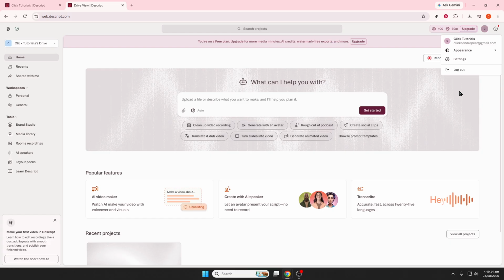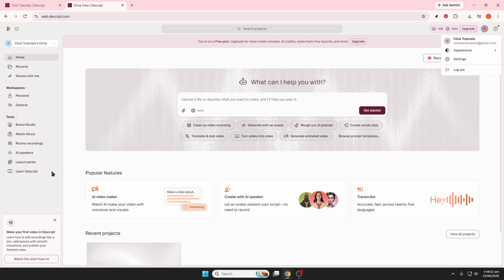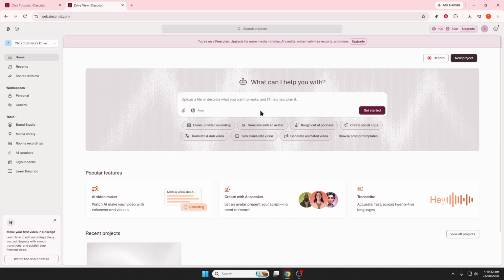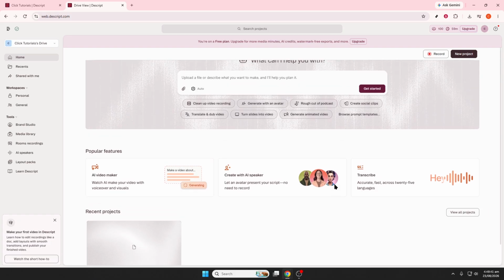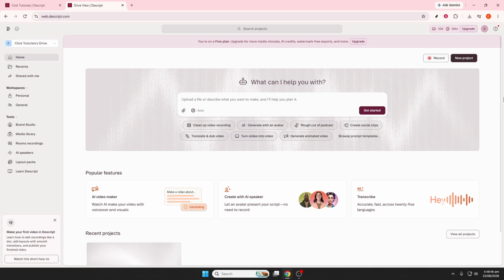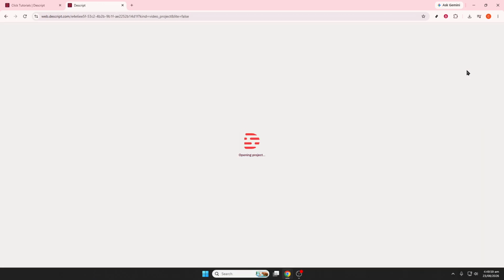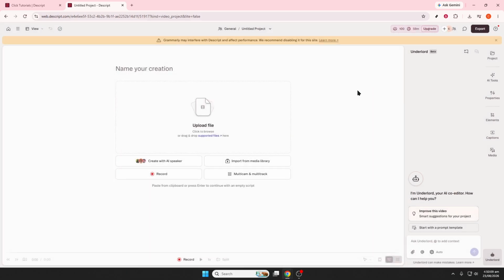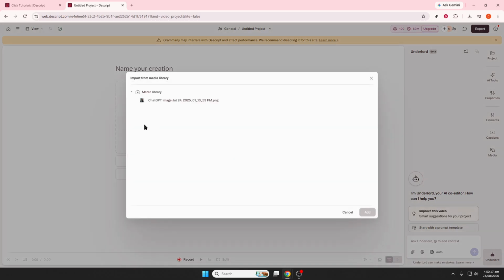How To Set Up Descript For A New Account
Just created a new Descript account and not sure where to start? 🎬✨ In this beginner-friendly tutorial, I'll show you how to set up Descript from scratch and configure the basic settings you need before creating your first project.

Descript is an AI-powered audio and video editing platform that lets you edit media using text, record content, transcribe audio and video, and use AI-powered editing features.

📌 In this video, you'll learn:
• How to set up a new Descript account
• How to get started with Descript
• How to configure your basic Descript settings
• How to set up your workspace
• How to create your first Descript project
• How to check your microphone and camera
• How to prepare Descript for recording
• How to navigate the Descript interface
• Beginner tips for using Descript

🎥 Perfect for YouTubers, podcasters, content creators, video editors, freelancers, and beginners who are using Descript for the first time.

🚀 Ready to get started with Descript? Follow along and set up your new account step by step!